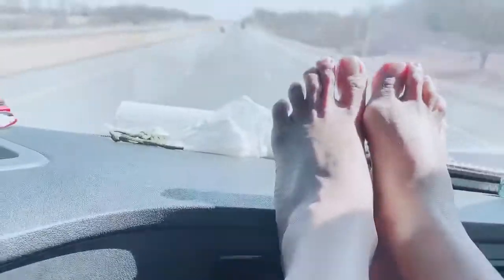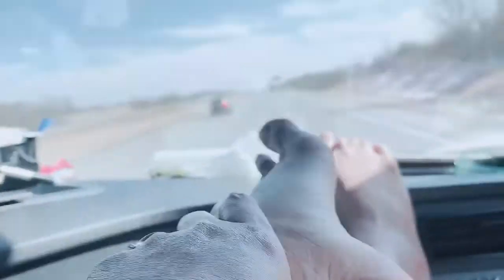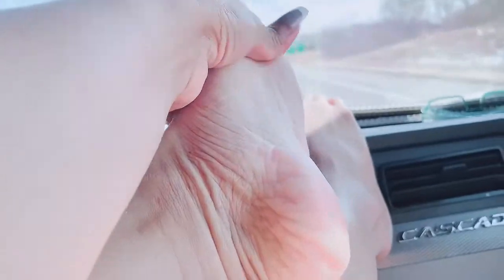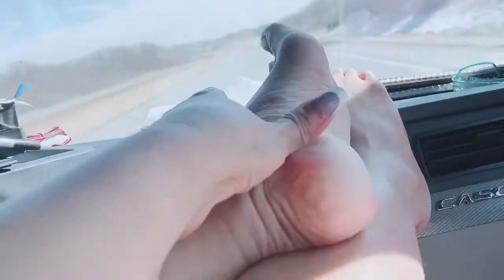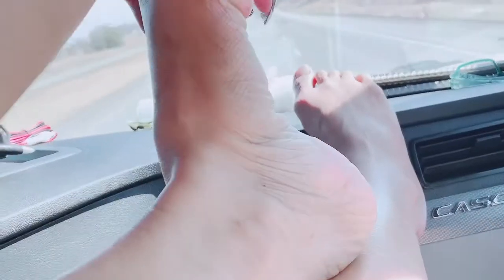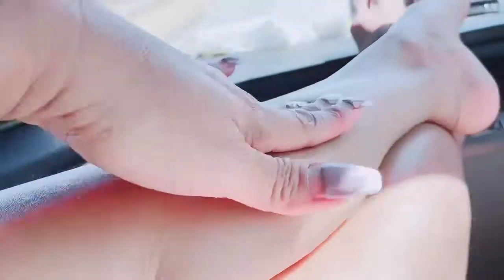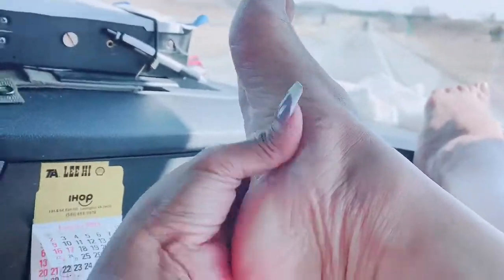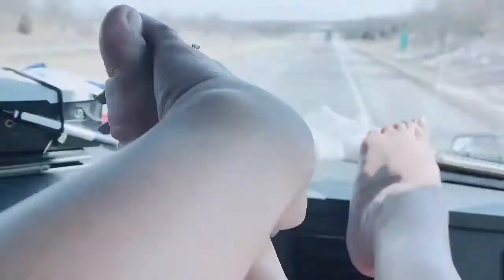Part 2.Self Foot Spa. The Filipina American Trucker with a beauty and a heart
I got a pinkish happy healthy 👣 feet.
Plus give a little massage on the legs up to the knees; it’ll give you a very relaxing feeling. Done